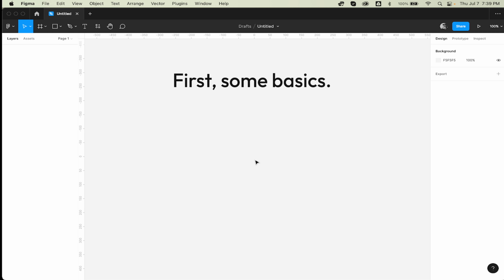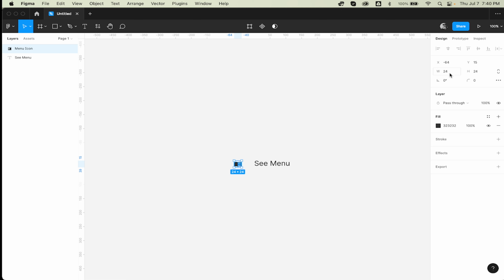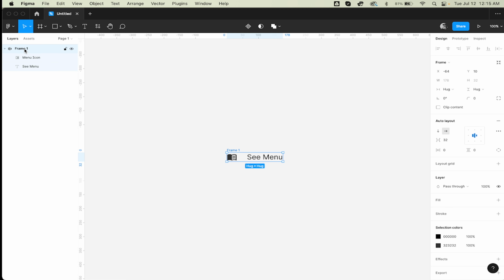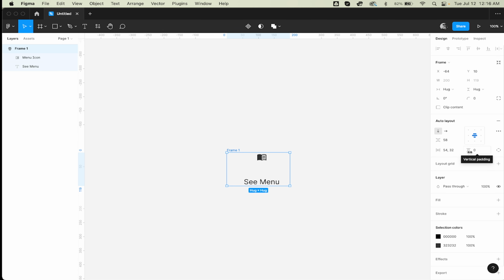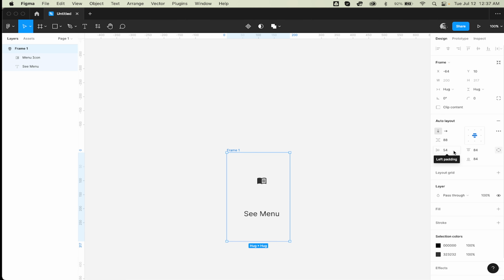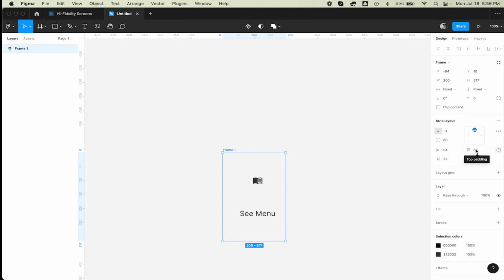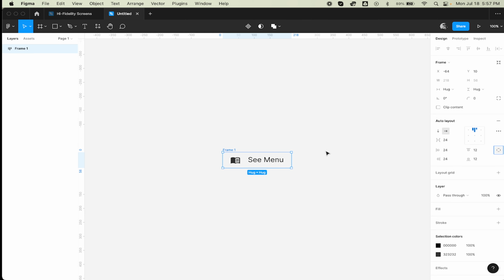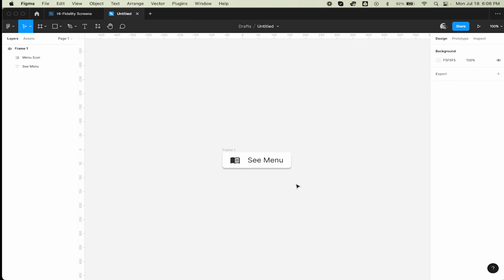Figma Basics: Auto Layout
For Figma beginners! This video covers how to use the auto layout feature.